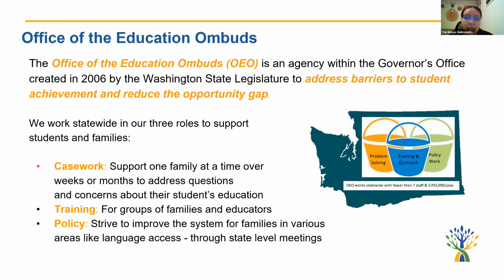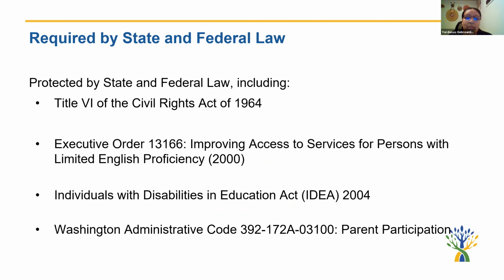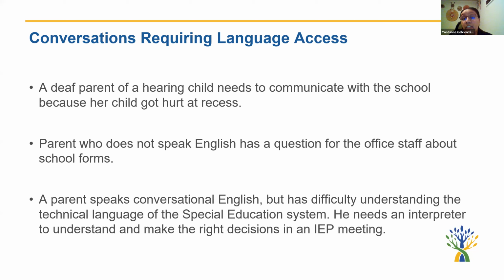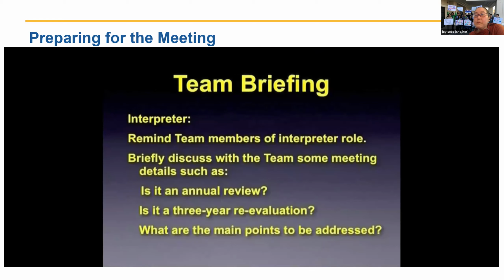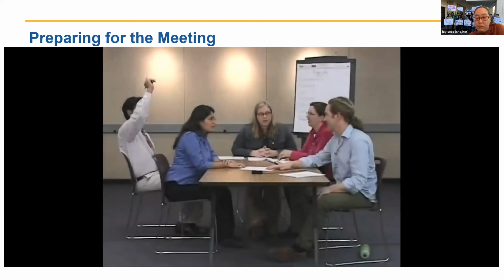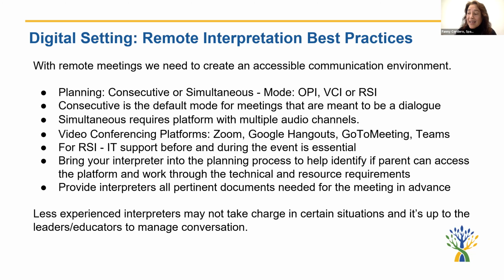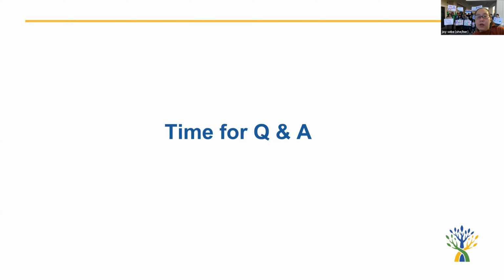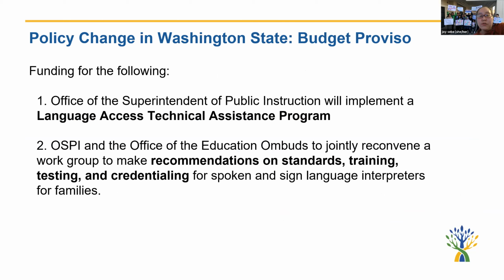Working Effectively with Interpreters